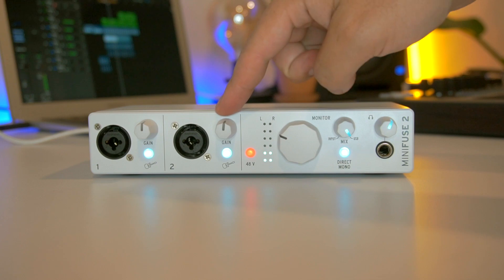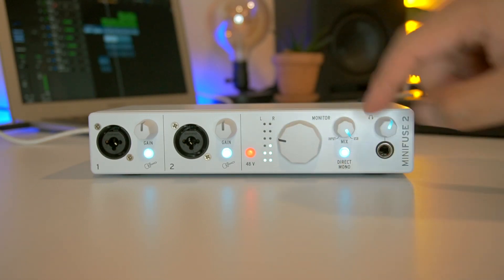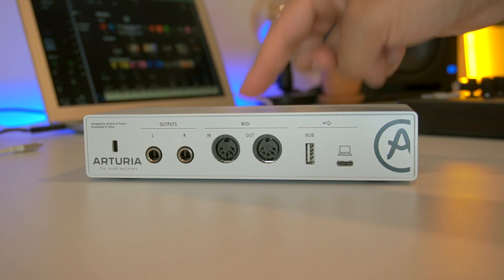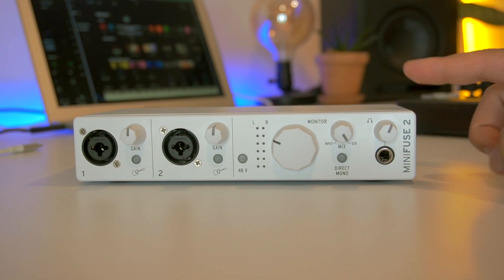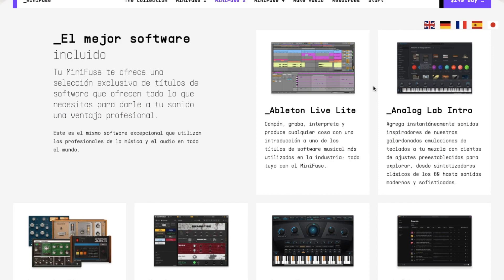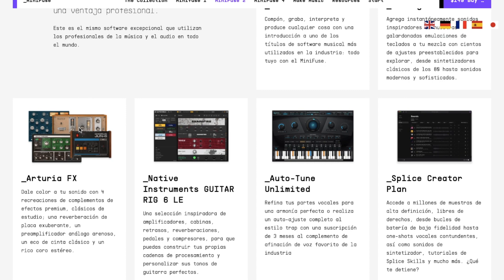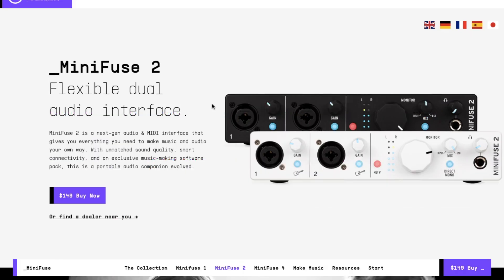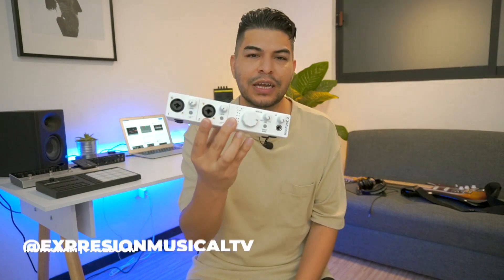Interfaz De Audio MINIFUSE 2 REVIEW